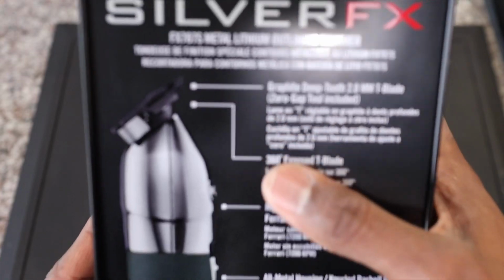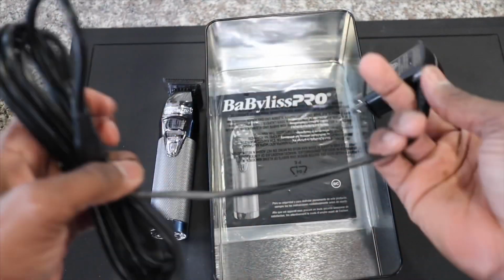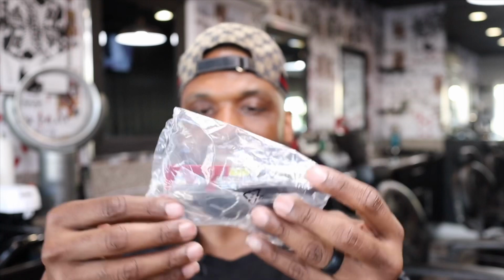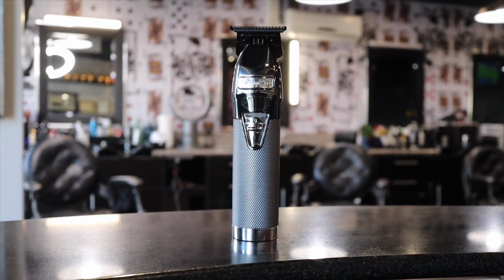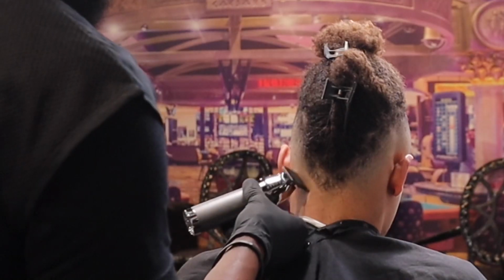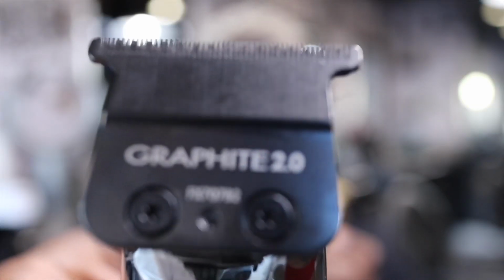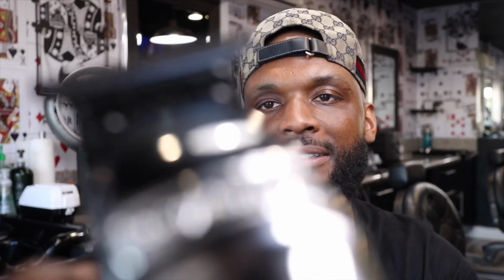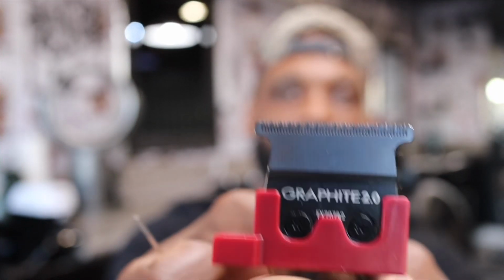MUST WATCH!!! NEW BABYLISS PRO SILVER FX VS GOLD FX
This video we talk about the new babyliss pro silver fx, and what’s different about it from the gold fx.

Here’s where you can buy the silver fx.

Please help the channel grow by sharing this video with someone who might find it useful. Sharing these videos with your friends and colleagues on social media helps us out immensely. We greatly appreciate everyone of you who has taken the time to watch this video.